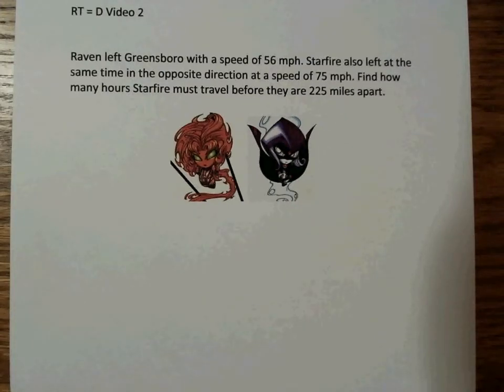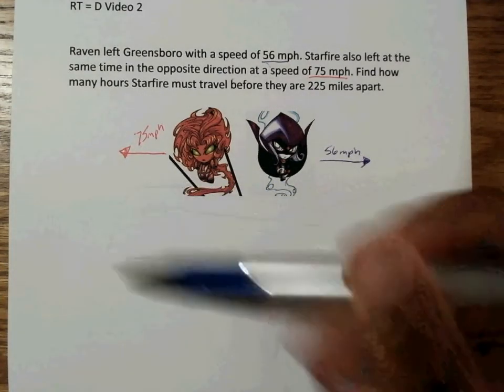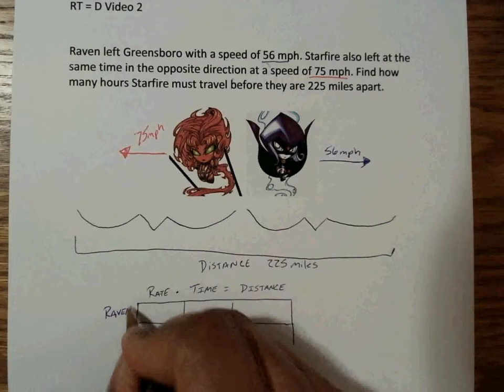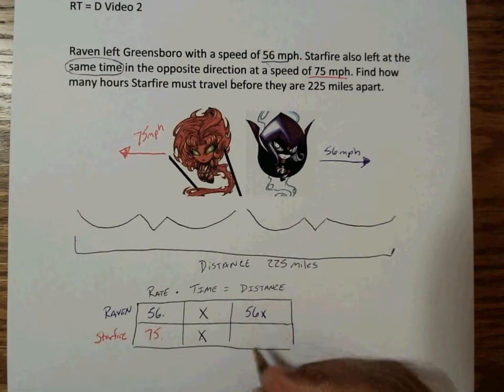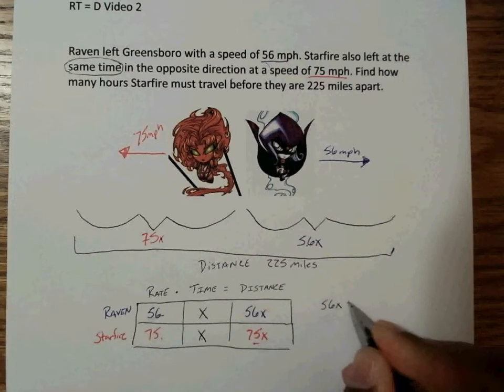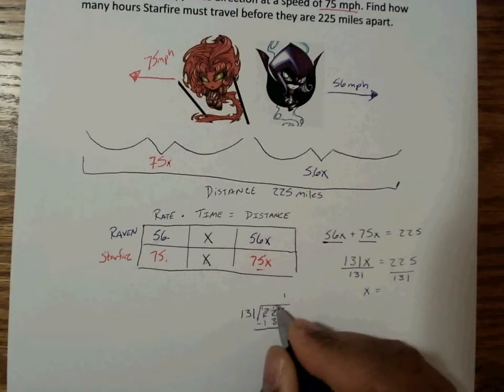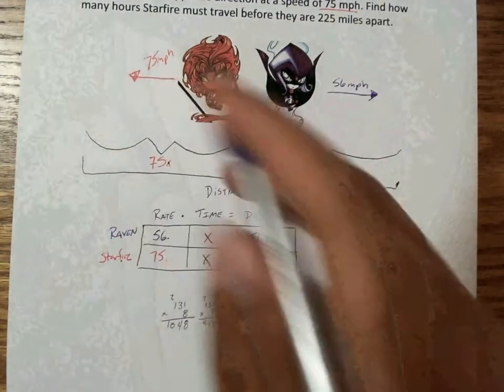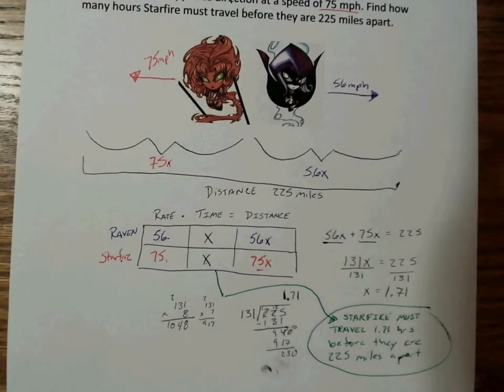Vance High School Math I: RT = D Video 2